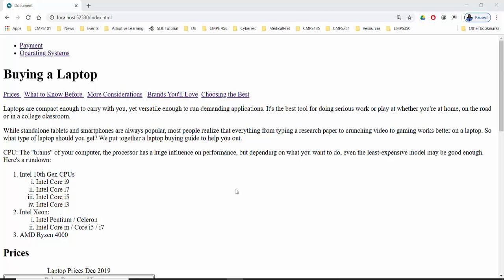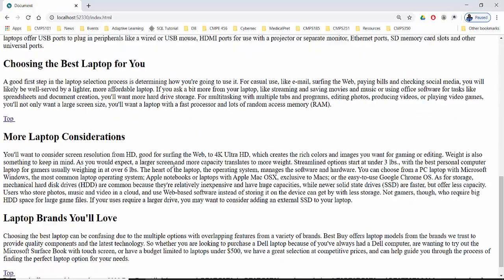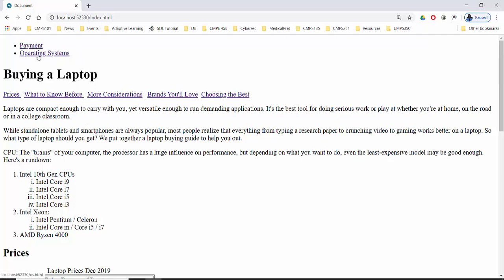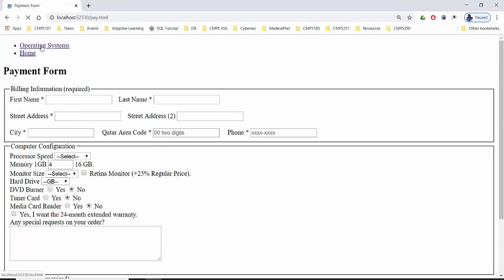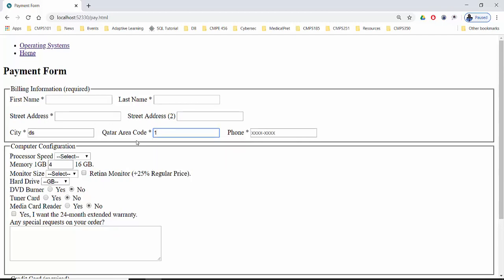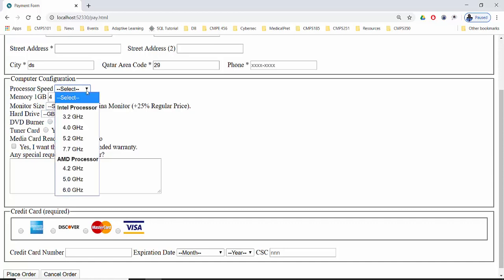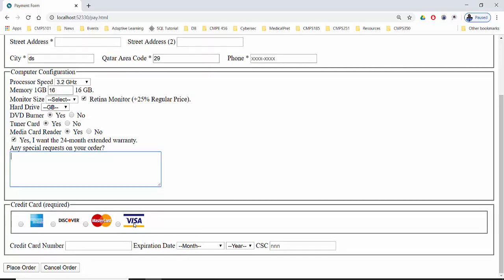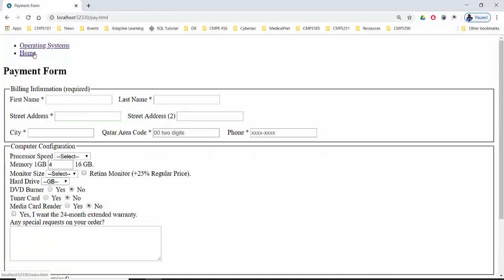CMPS350 - LAB Assignment-1 HTML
Create 3 HTML Pages.